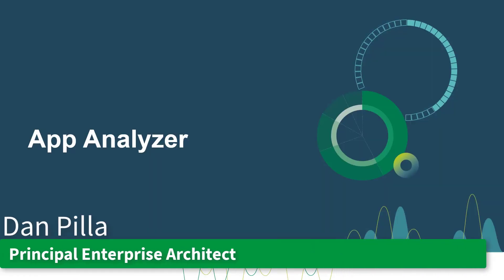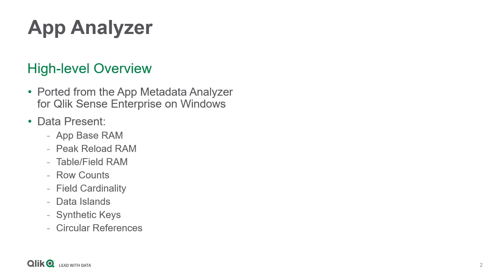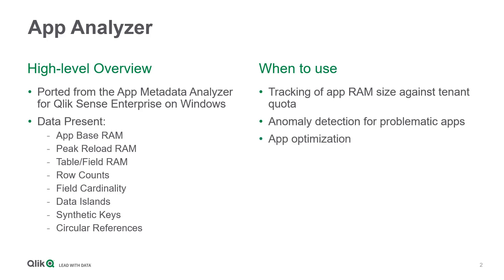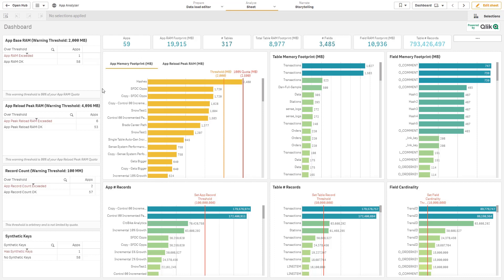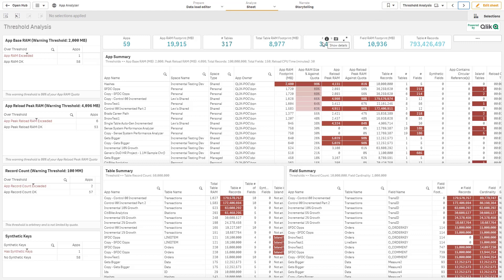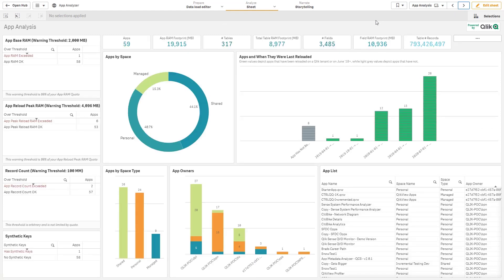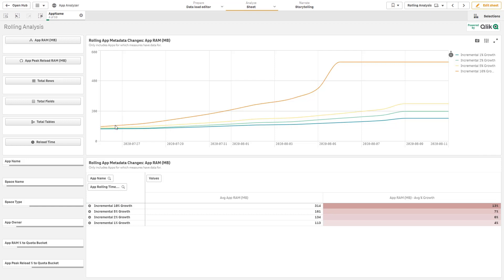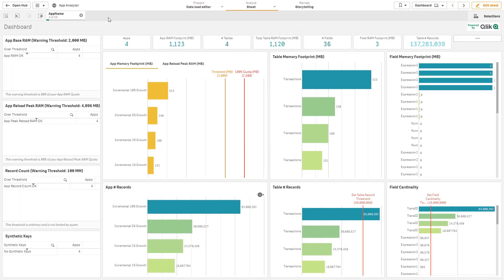Qlik App Analyzer - Demo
The App Analyzer provides a comprehensive dashboard to analyze application metadata across a Qlik Sense tenant, providing developers and administrators with a holistic view into the makeup and integrity of all applications. This includes granular level detail about application data models and memory allocation including base RAM, peak realod RAM, field/table RAM, row counts, cardinality, data islands, synthetic keys, and more. The application uses a single REST connection to iterate over application metadata endpoints within a tenant as well as calls to the items, quotas, and spaces API endpoints. The resulting data is then measured against both tenant quotas and user-defined thresholds to allow for standardization of data models and enable predictability and understanding of where applications sit relative to the respective tenant quotas.